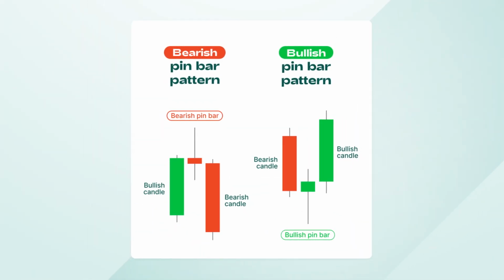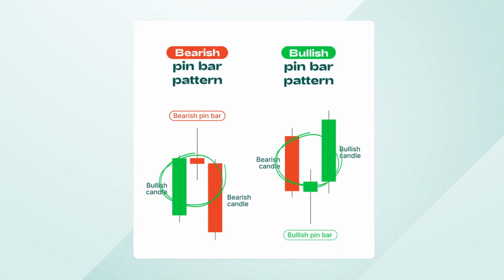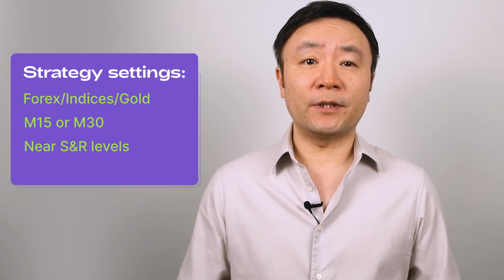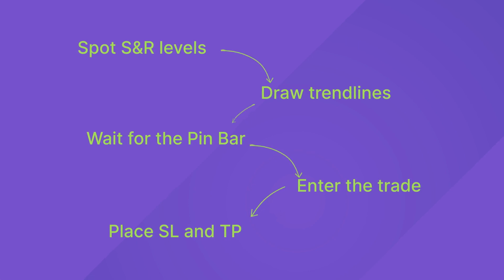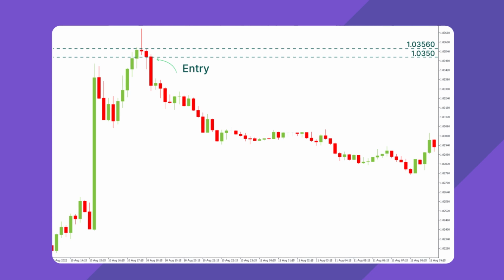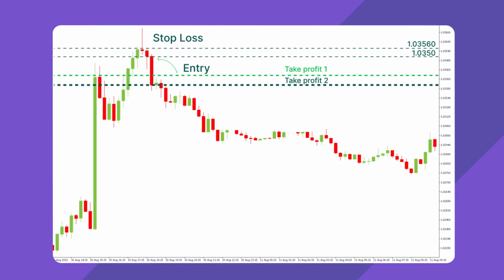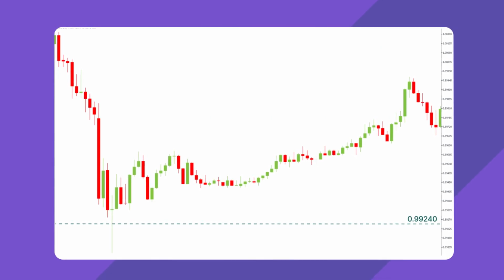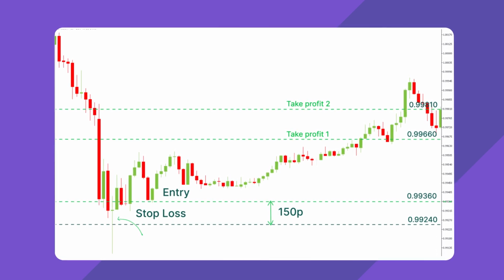PINBAR TRADING STRATEGY | How to Trade Pin Bar Candle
To improve our understanding of charts you should understand not only technical indicators and price formations but also candlesticks. Here is an easy trading strategy that uses pinbar candle. In this video, we tested pin bar and will tell you how to trade it!

Join FBS!
Content:

00:00 – Introduction
00:25 – What is a PinBar pattern?
02:12 – Key elements of the strategy
03:40 – Short trade example
05:04 – Long trade example